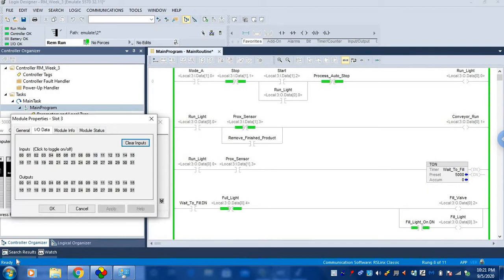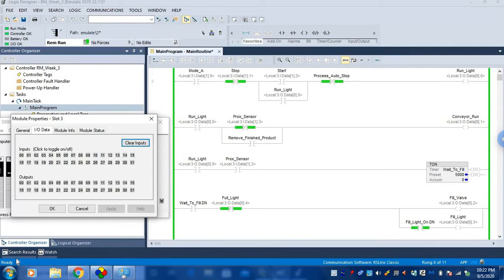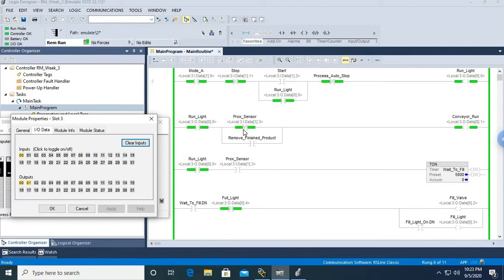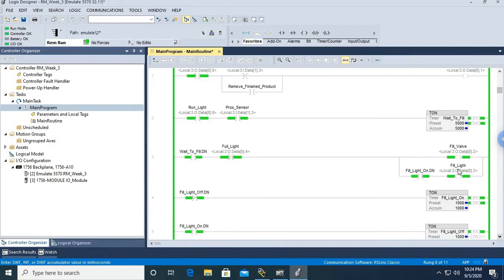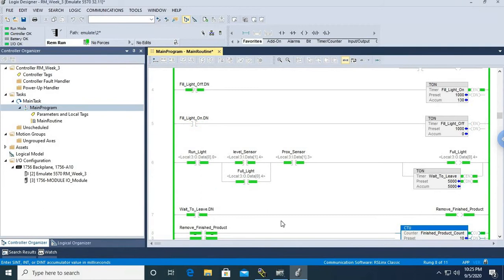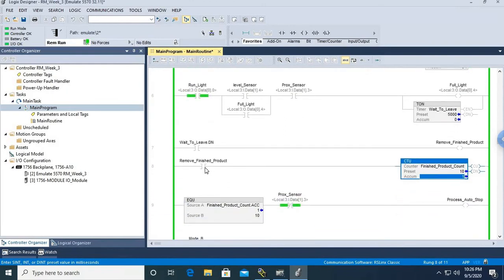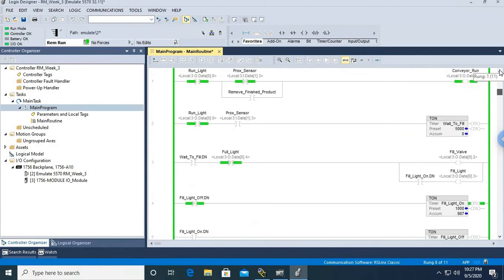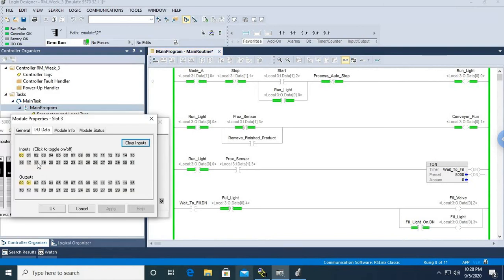Ryan Minton Mechatronics week 3